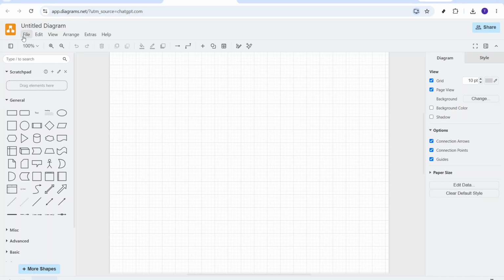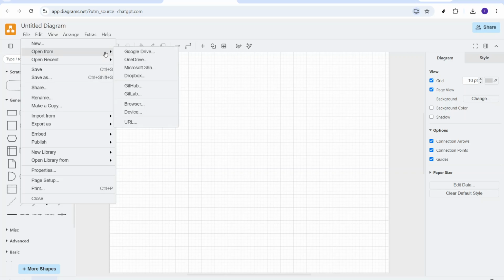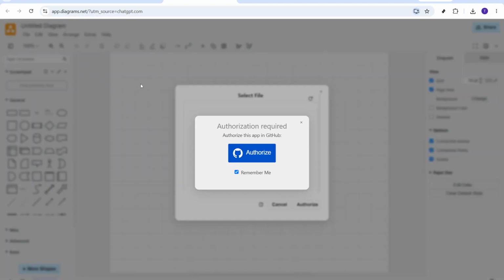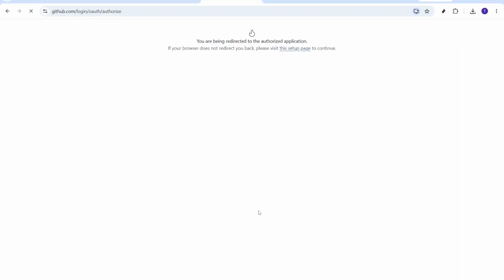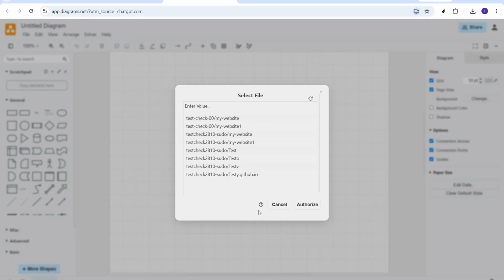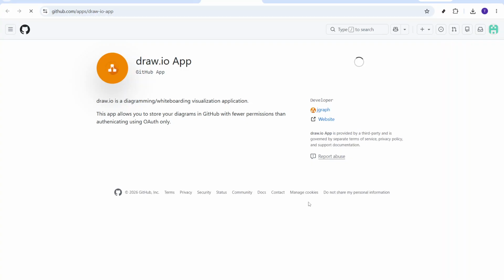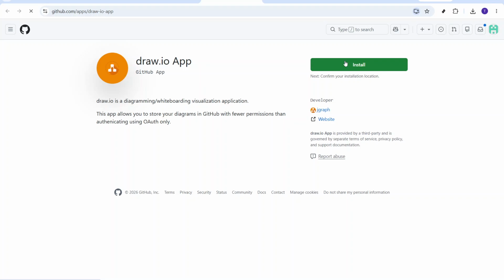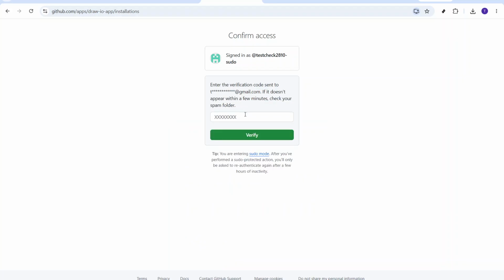How To Use Draw io on GitHub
In this video we cover: How To Use Draw.io on GitHub